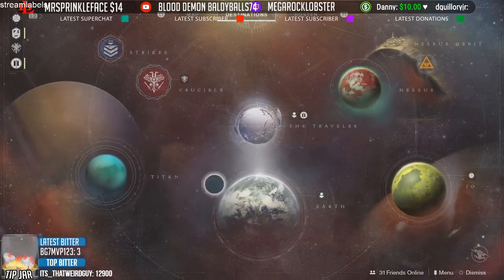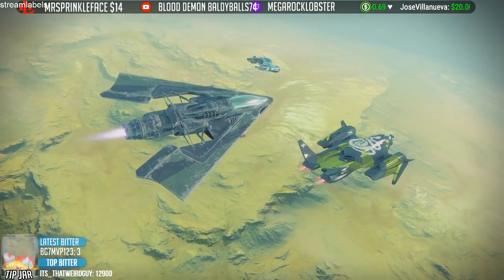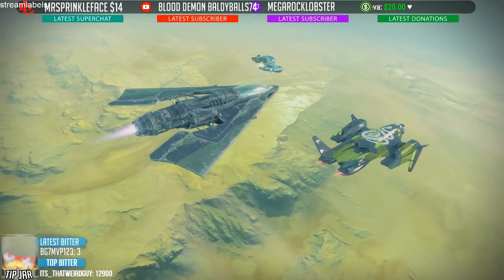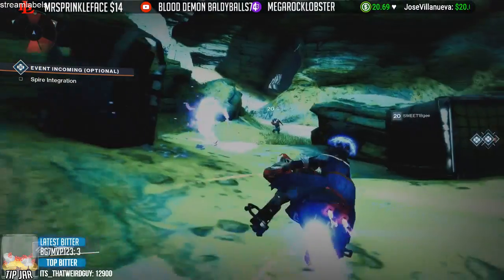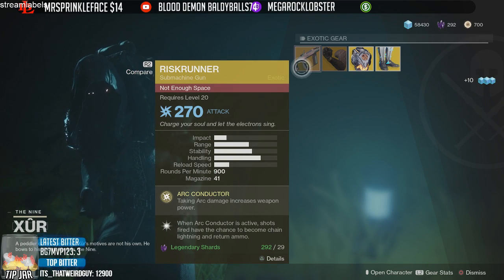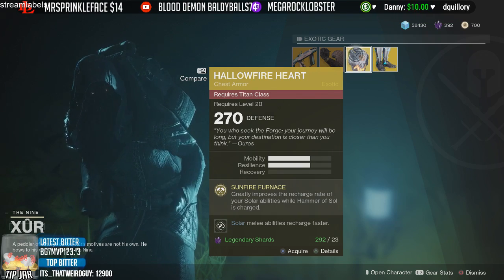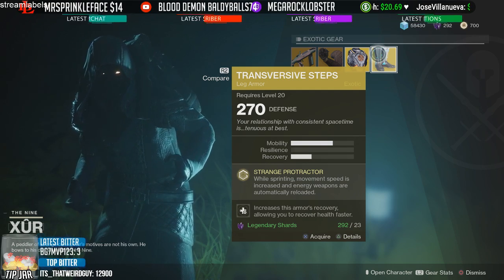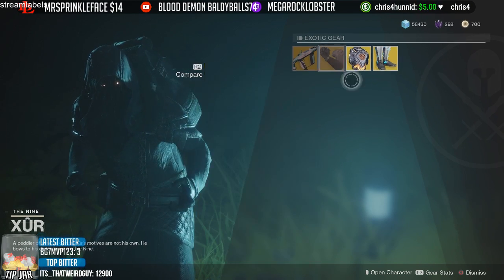Destiny 2 XUR LOCATION and Inventory 9-29-17, Where is Xur September 29 | Inventory Recommendations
Destiny 2 XUR LOCATION for 9-29-17 and Recommendation for his Inventory for September 29, 2017. Now Where is Xur on this this September 29, 2017 and what is XUR Inventory and which planet will he be in. Will he be at titan,Nessus,IO or eath? He is located by: Please see the video to find where is xur

Our Destiny Guide will help you to find XUR Agent of the Nine new location for 9-29-17, somewhere in the tower, where could xur be this week. Get your Strange coins to help you get the Gear and Weapons that XUR brings is unique and takes a lot to get them but if you have your coins all you have to do is buy it from him which could save you a lot of time doing bounties or other daily activities.

Here is the Destiny 2 Leviathan raid walkthrough and gameplay for worlds first attempt. We will provide you with destiny 2 raid gear, destiny 2 raid weapons, destiny 2 leviathan raid chest locations and much more.

*** More Destiny 2 Videos to Watch ***